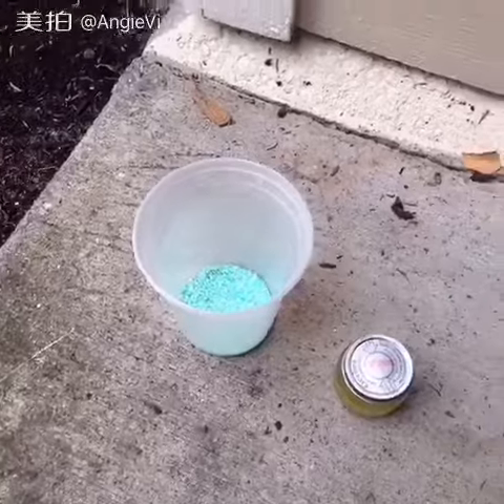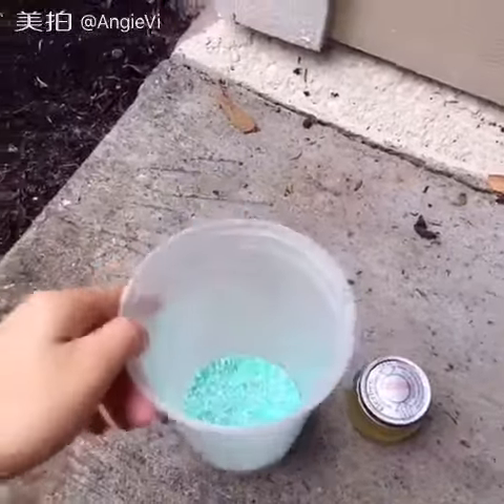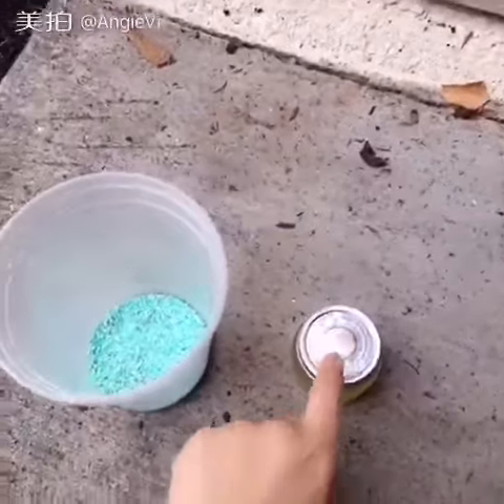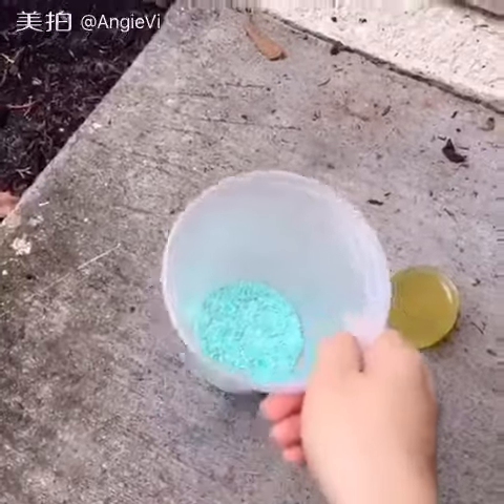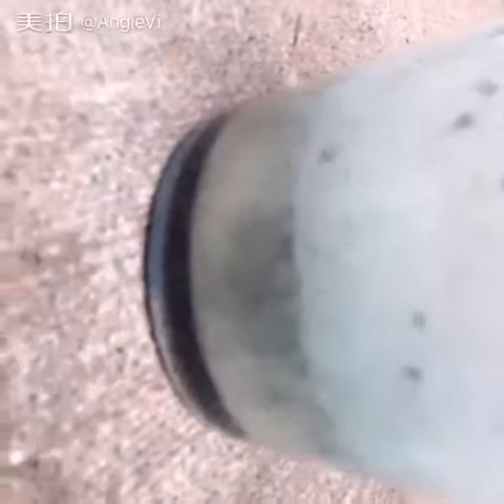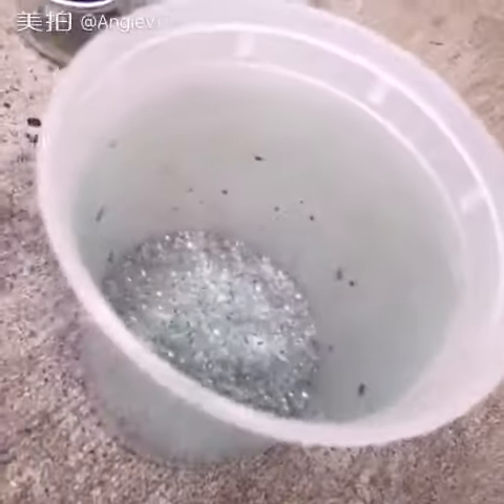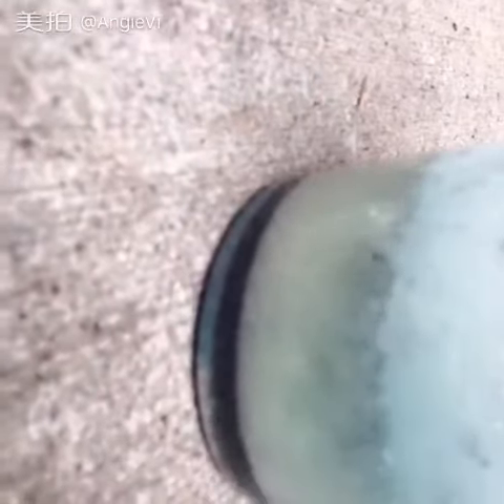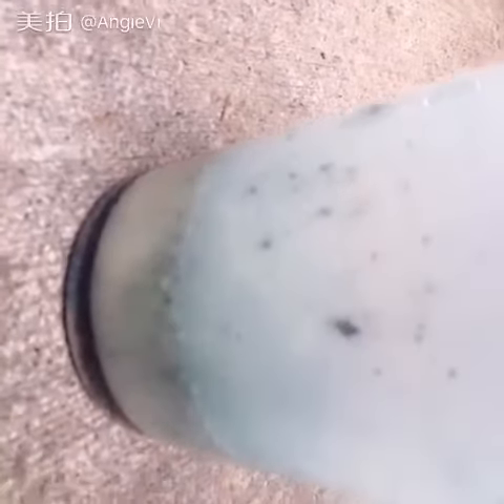Angie's Drano Test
I'm 14 weeks right now and I would like to try on the drano test to see if it's truth. I will get back the result to you guys after my 5 months ultra sound:). Based on my research, if the mixture turn black or brown, it indicated a boy and either way it turns to green, blue or no color change, it means girl.